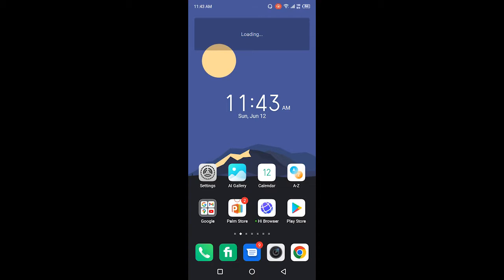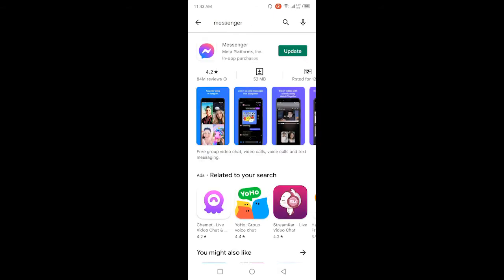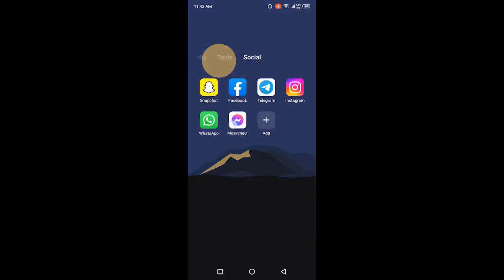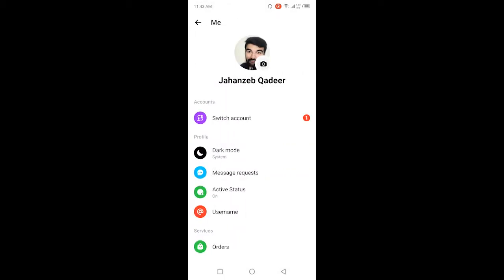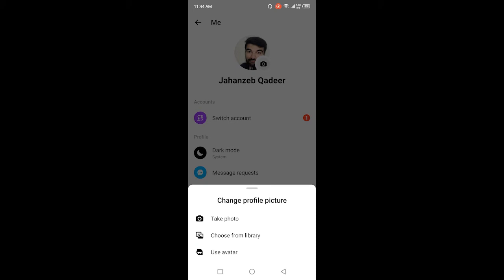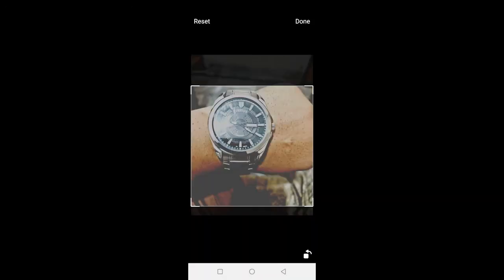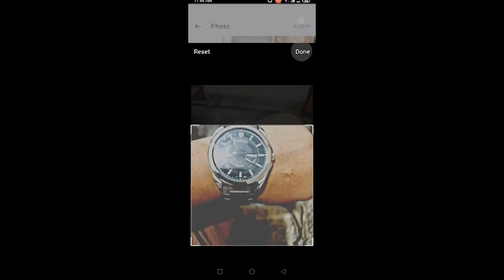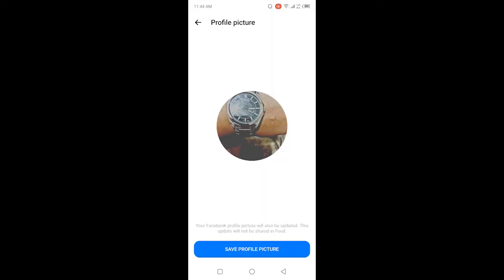How To Change Profile Picture On Messenger